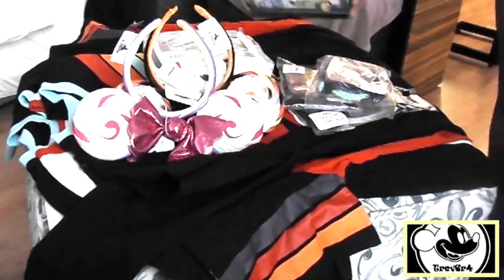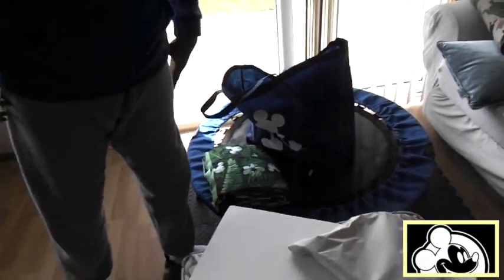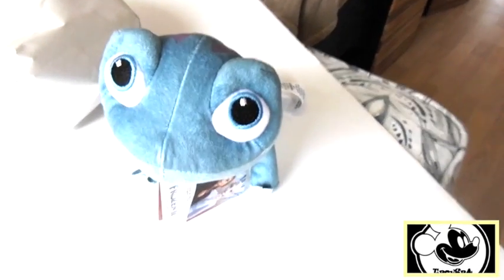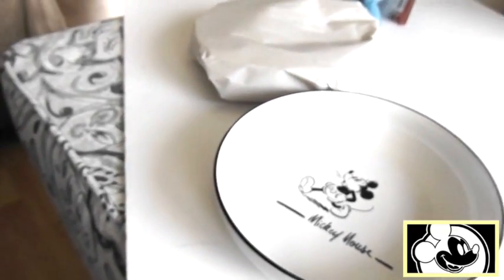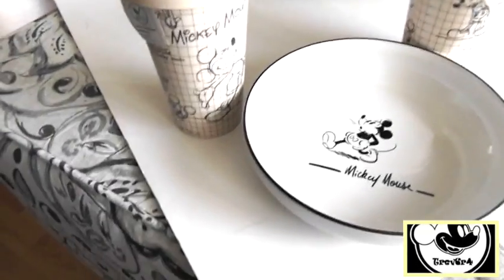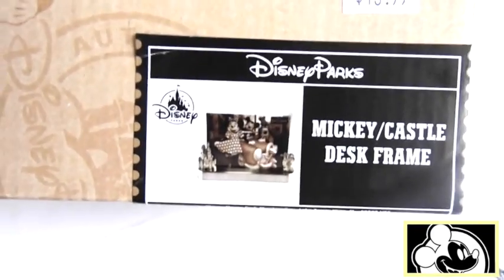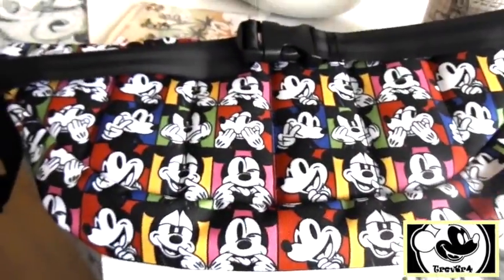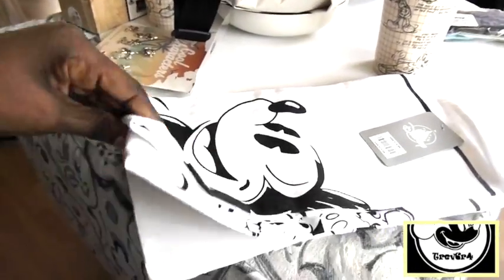Disney Store Outlet Tour 4 New Mickey Mouse Tropical Blanket